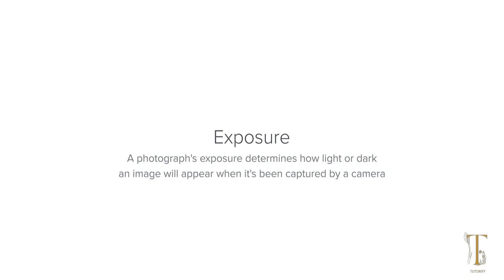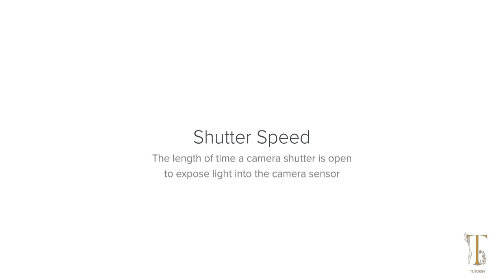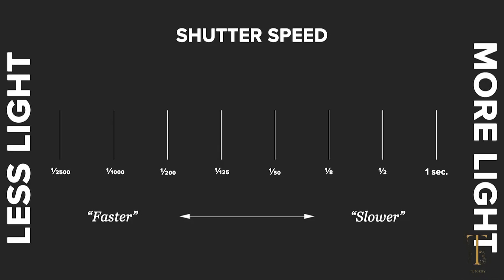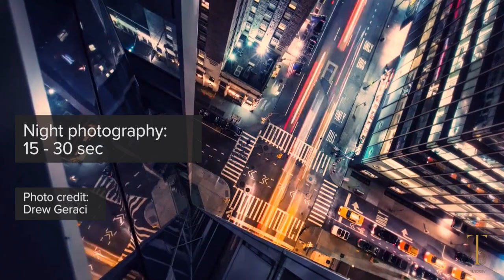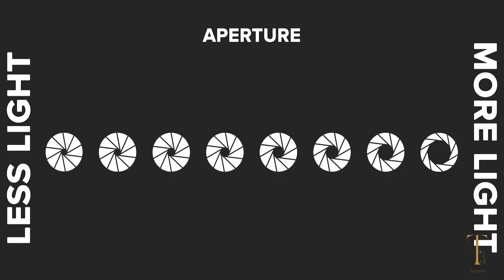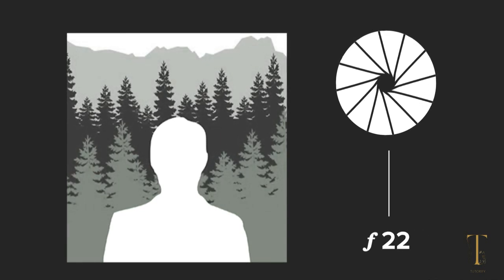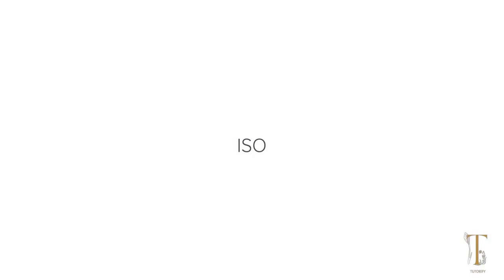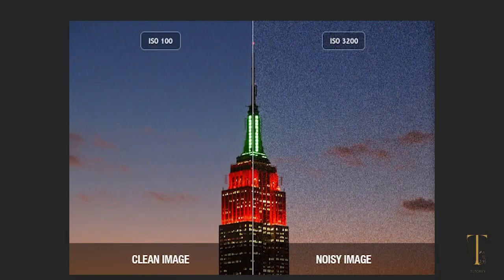PT-1 Understanding Your DSLR - The Beginner's Guide to DSLR Photography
PT-1 Understading Your DSLR

How to use DSLR. You’ll learn exactly what happens when you click the button to take a photograph and dive deeper into what is really meant by the exposure pyramid and its three elements:

Shutter speed. You’ll learn how to represent shutter speed as a number and how different shutter speeds capture motion.
Aperture. You’ll learn how aperture settings can affect the amount of light let into your photograph and dictate a distinction between the foreground and background of your image.
ISO. You’ll see why Justin calls ISO “the weapon of last resort” and learn how to avoid digital noise in your photographs.

This introductory photography class is a smart, inspiring way to get up to speed quickly. Taught by photographer Justin Bridges, you'll learn how to manually balance shutter speed, aperture, and ISO to achieve perfect exposure, every time — and then hit the NYC streets to see it all in action.

Easy-to-follow lessons include how to:

Plus, you'll also learn Justin's go-to camera settings, must-have gear, and recommendations on a budget. By the end, you'll know how to master your settings, shoot in manual mode for total control, and create the pro-level photos you've always imagined.